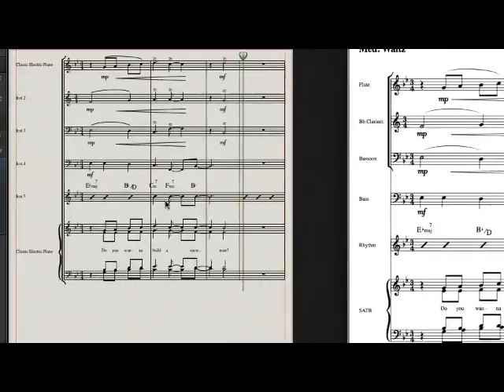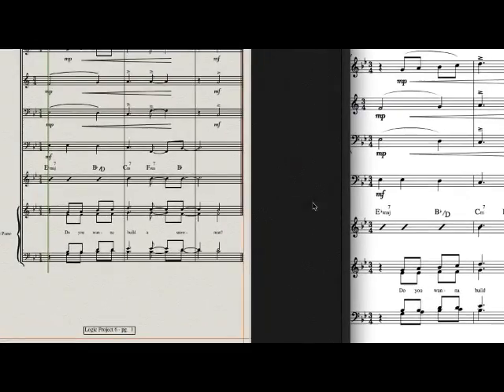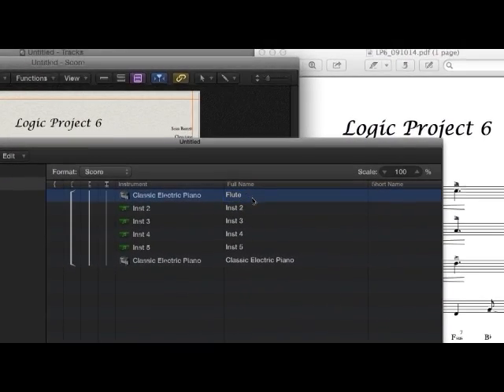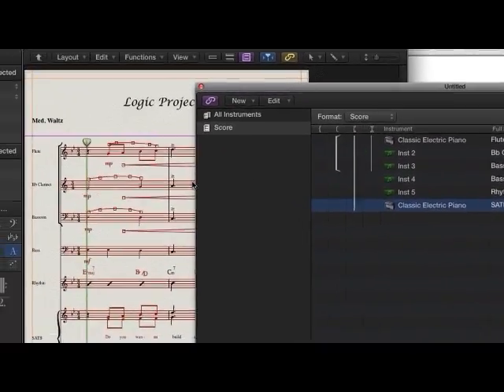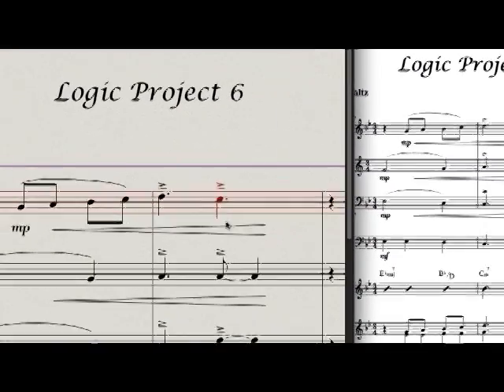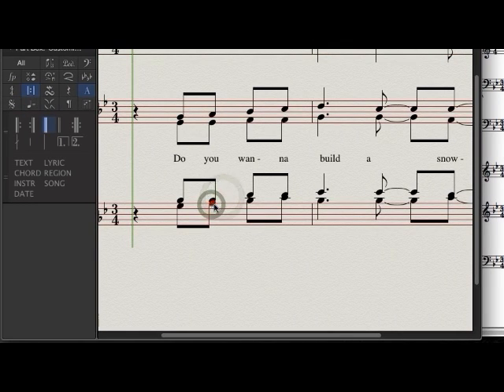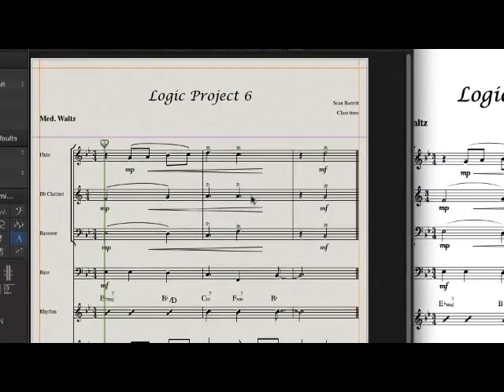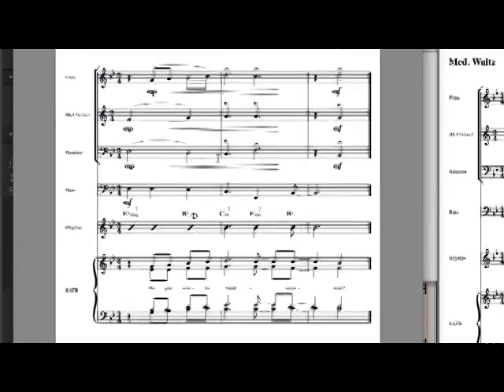LP6 - Step 4 - Page Layout, Score Sets and Error Checking